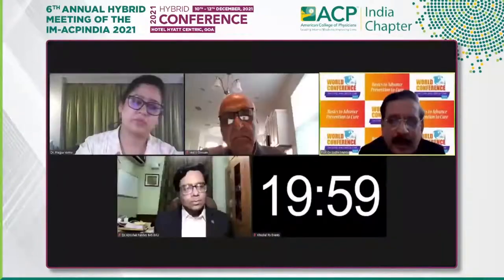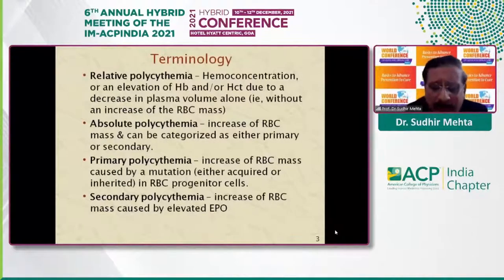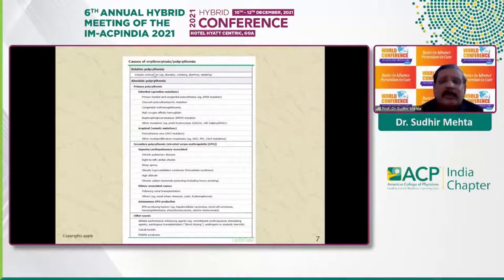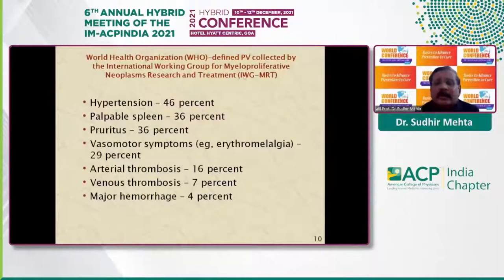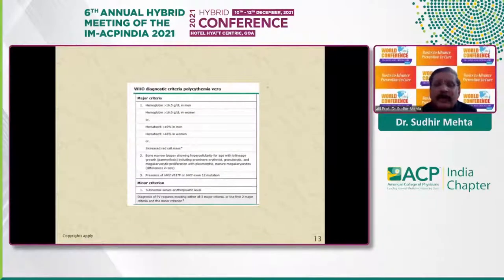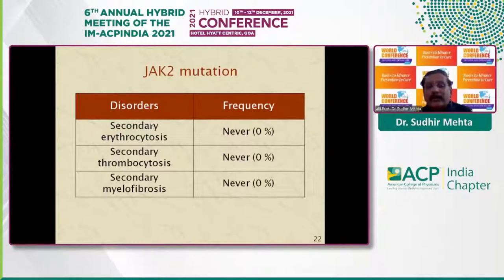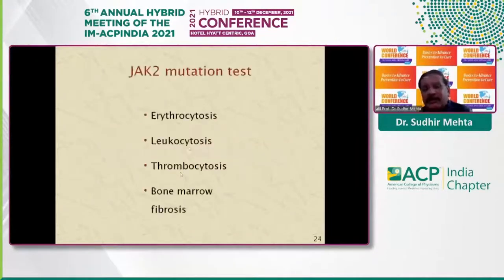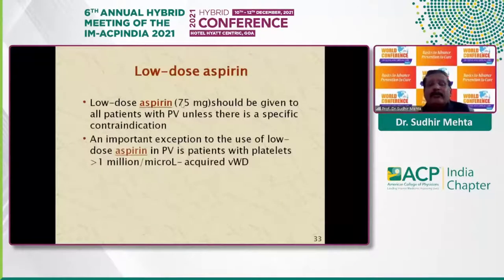Sudhir Mehta - When excess can be an issue: Polycythemia-Diagnosis and management